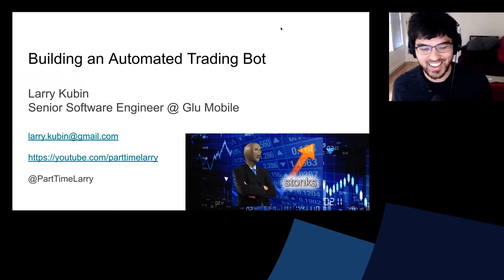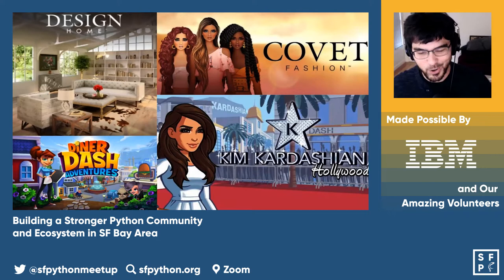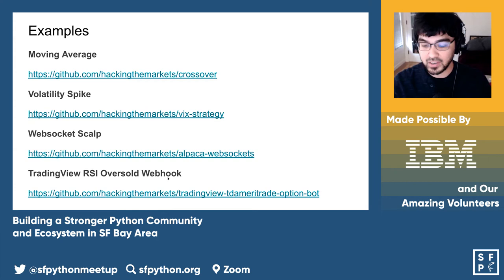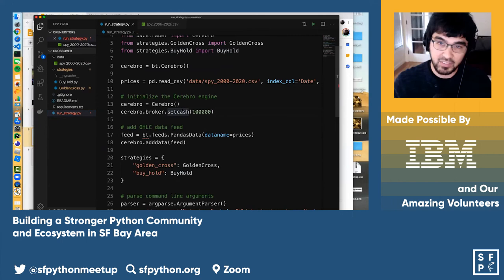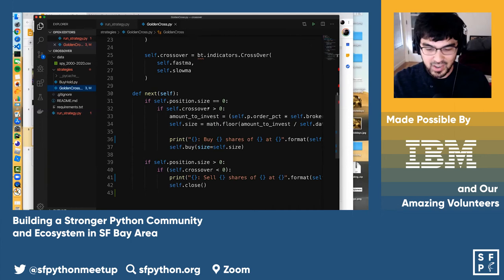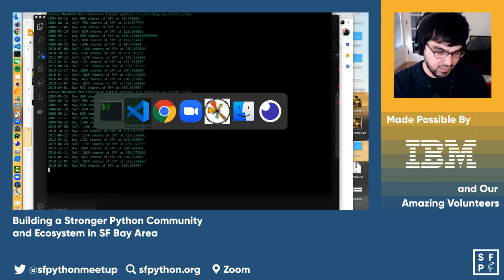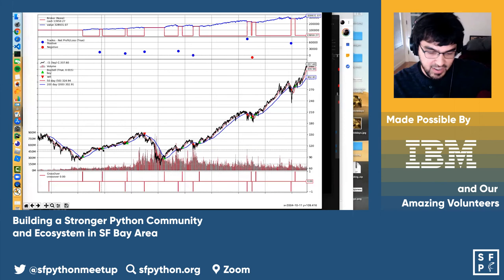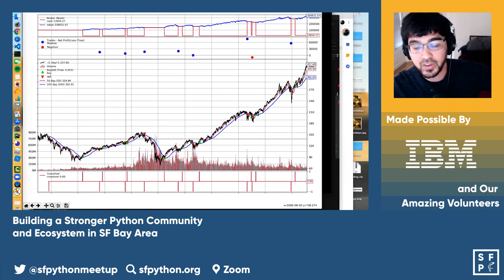Lightning Talk: Building an Automated Trading Bot - Larry Kubin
SF Python Meetup May 13, 2020

Learn how to build an automated trading bot with Larry Kubin, Senior Software Engineer at Glu Mobile.